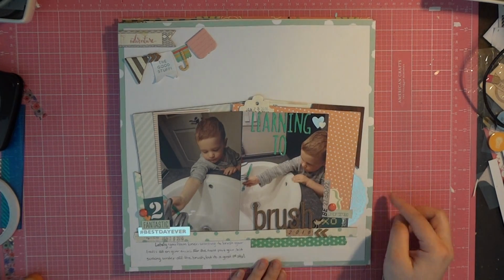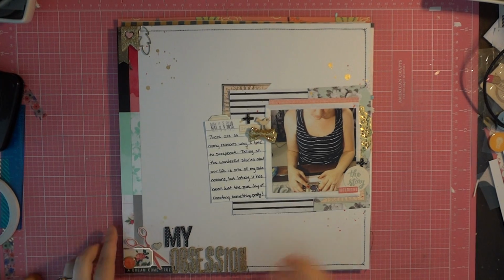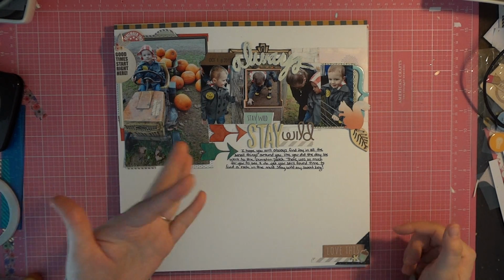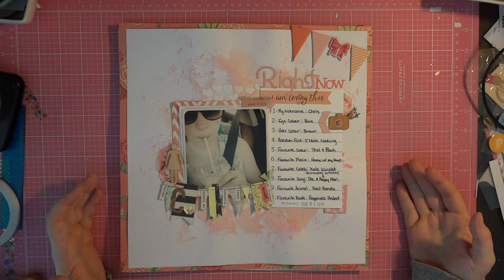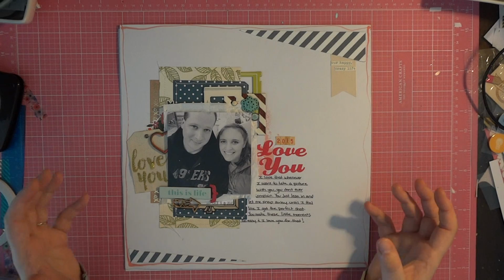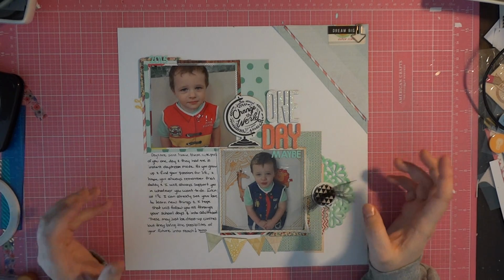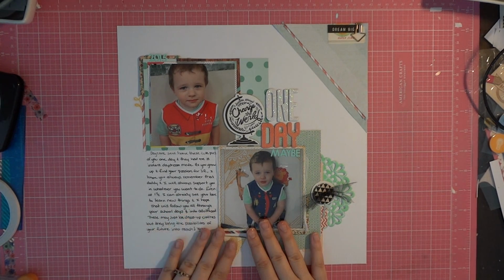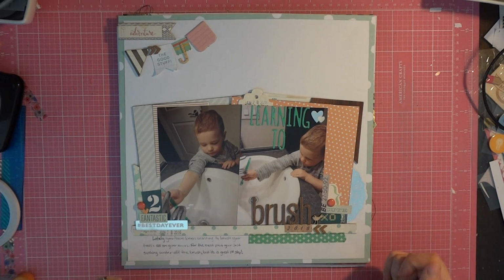NSD Layout share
I had a blast this weekend getting to scrap away with every one. Here are the layouts I got done.
My plan is to keep working away at the challenges all throughout the month just a personal goal